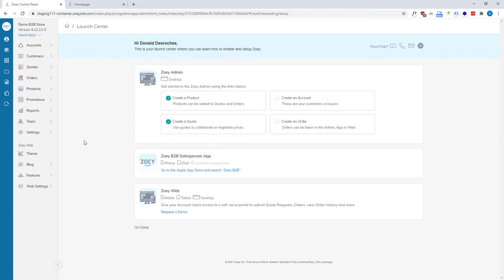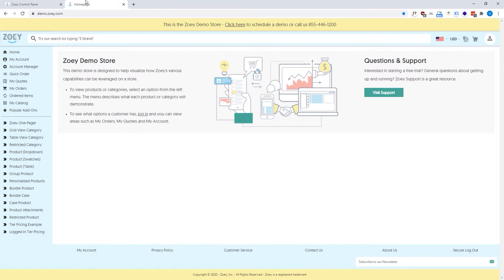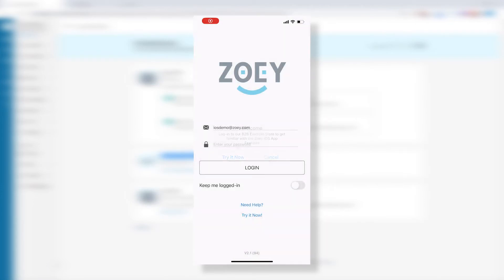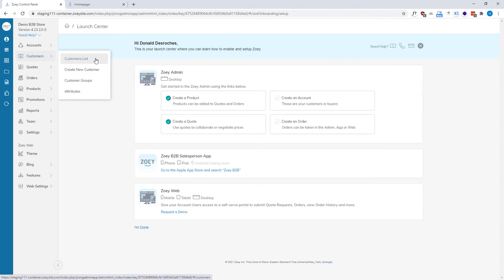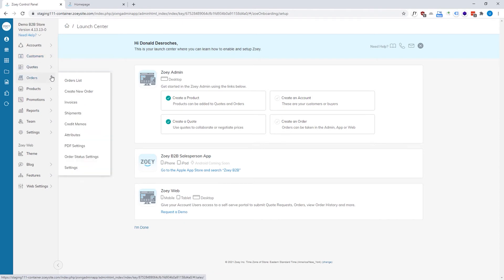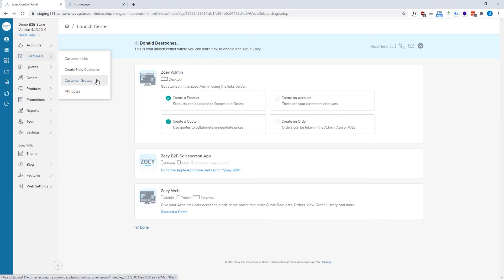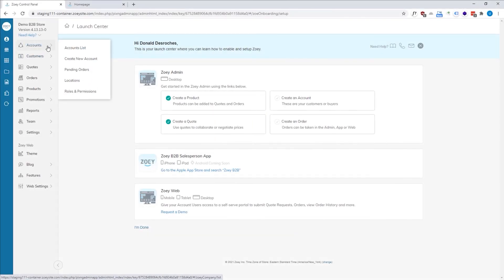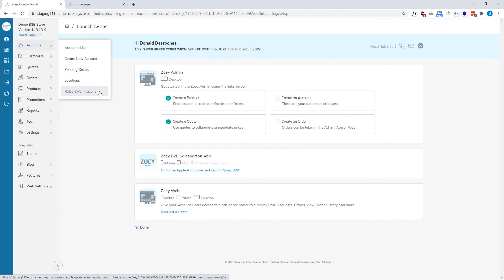Zoey Product Demo: Introduction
Here's the first part of our 2021 Zoey B2B Commerce Product Demo, featuring an initial look at Zoey's Web, App and Admin! This section introduces key concepts including Customers and Attributes, Customer Groups and Accounts.